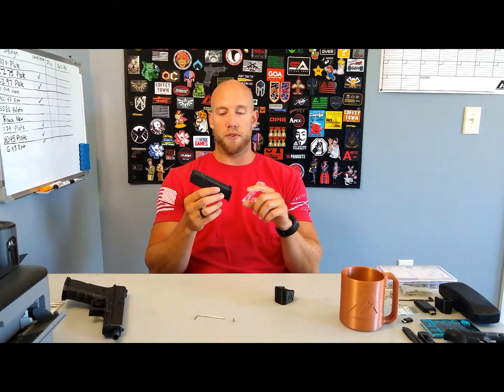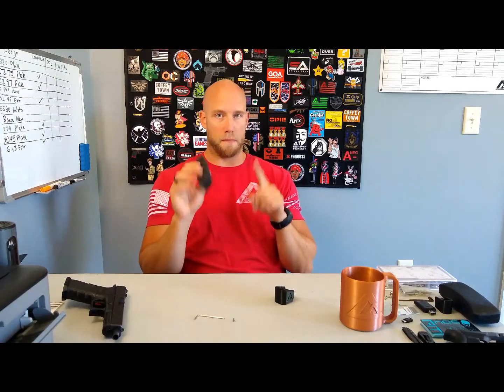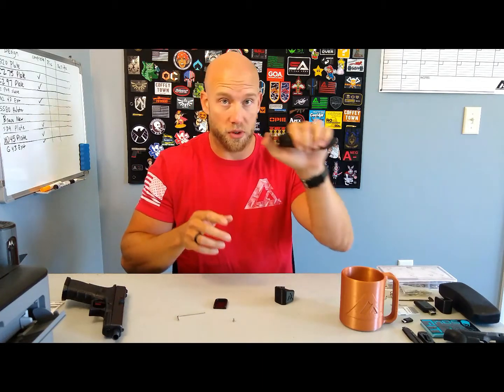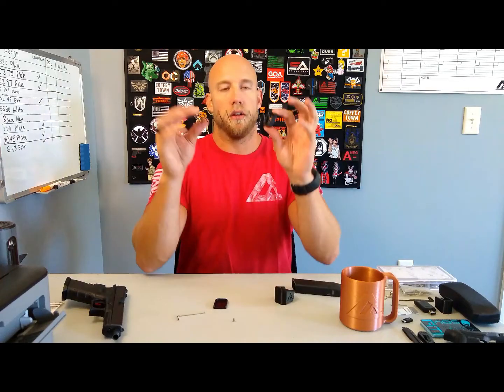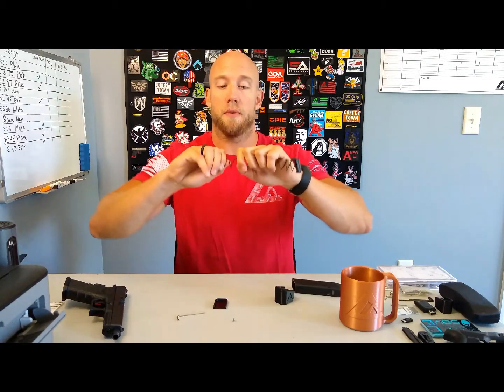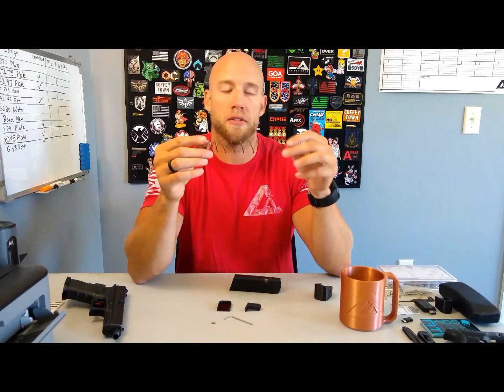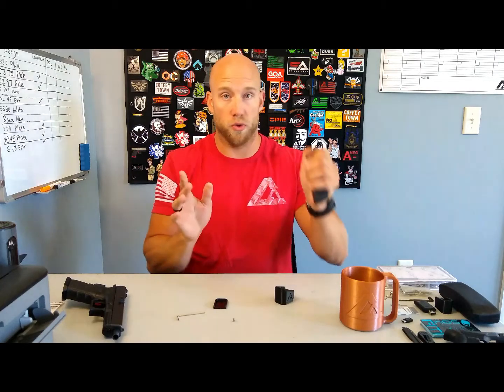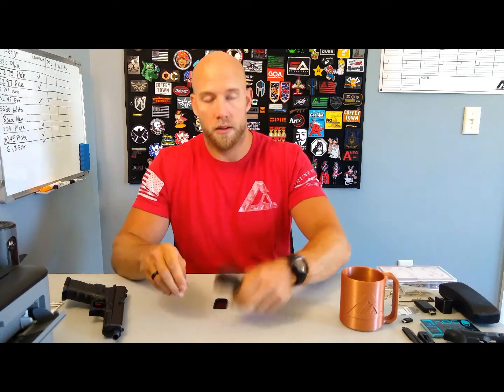Cain Arms General Magazine Extension Installation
General magazine extension installation video for most Cain Arms magazine extensions.